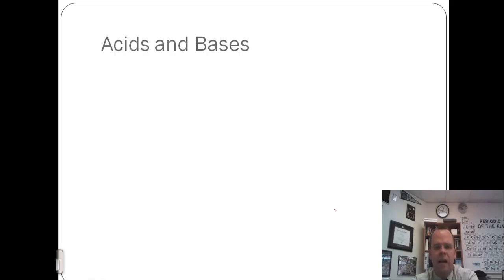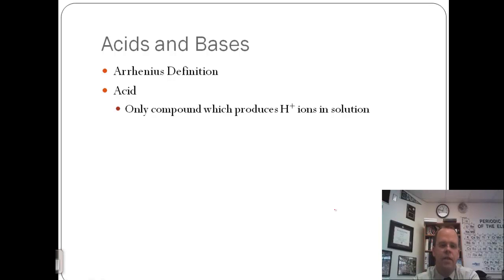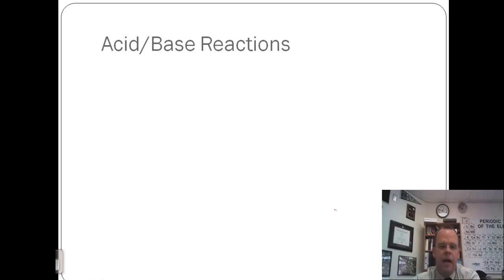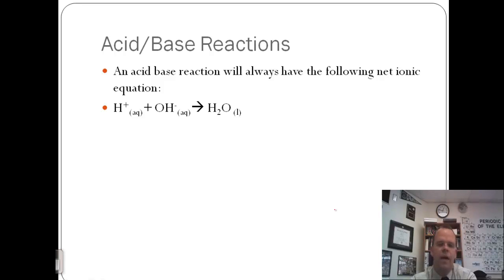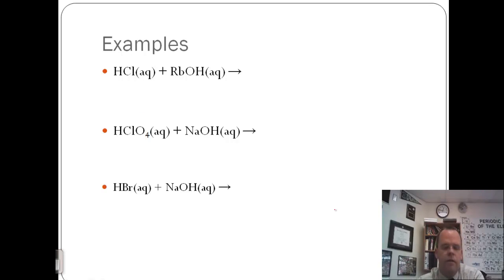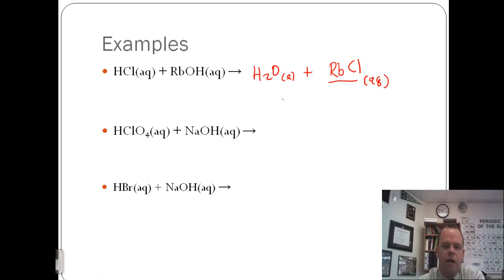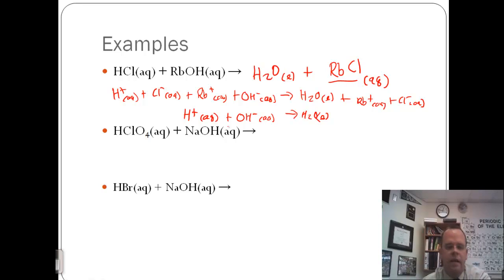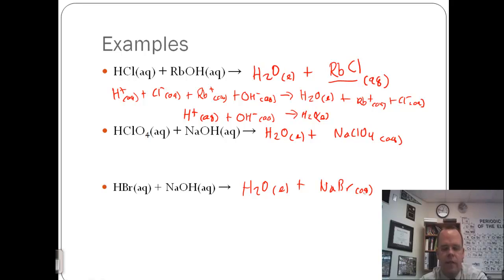Acid Base Reactions